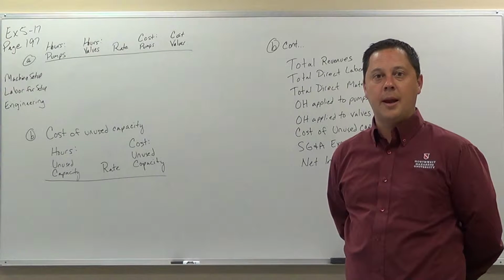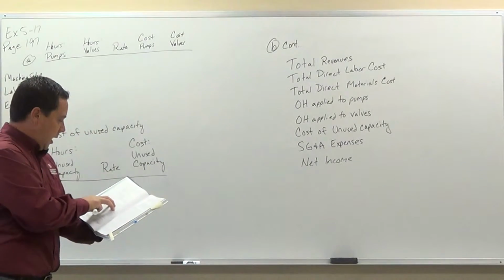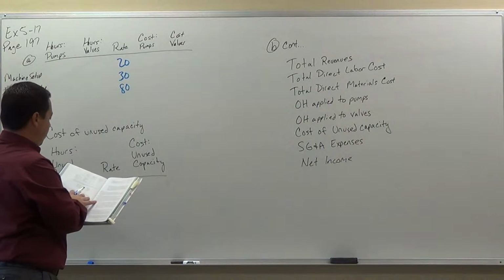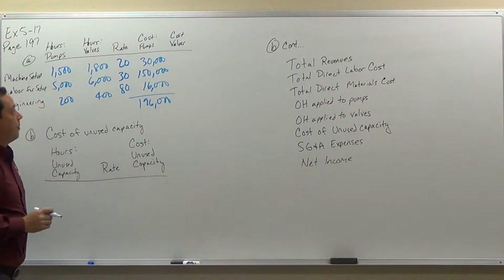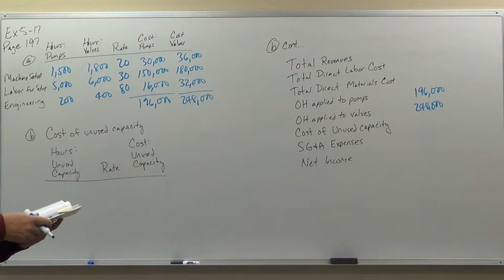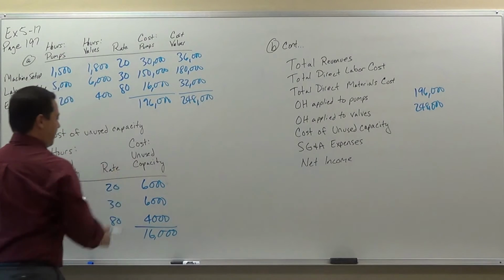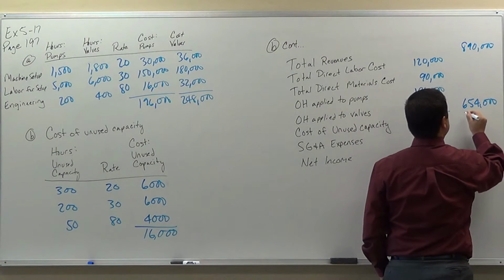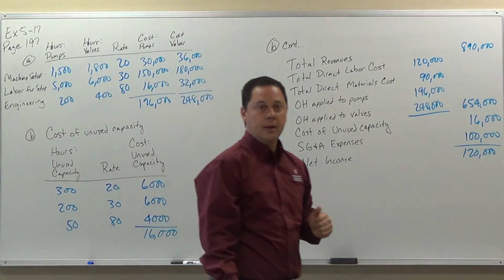Exam Review Chapter 5 Problem 5-17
Chapter 5
Problem 5-17